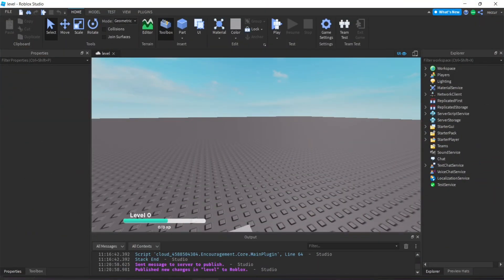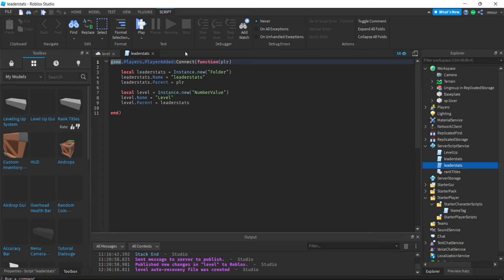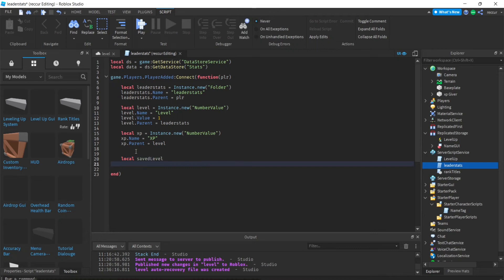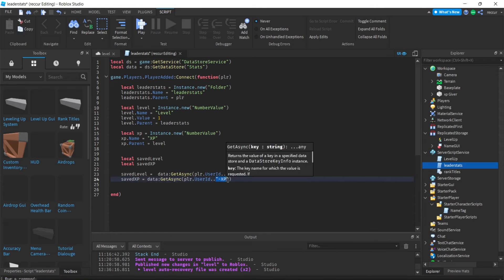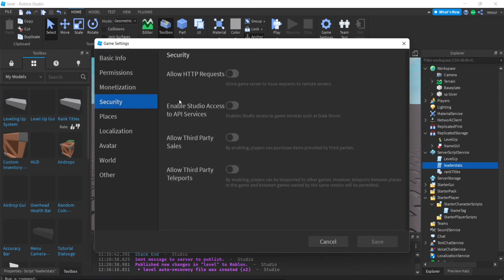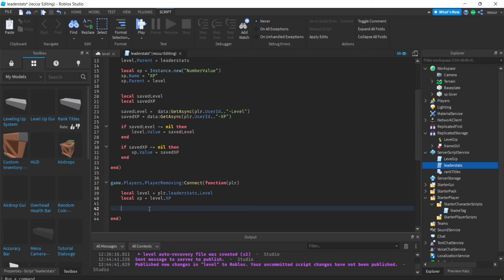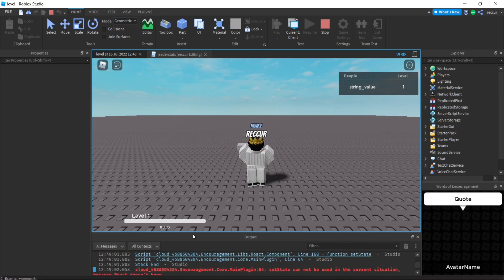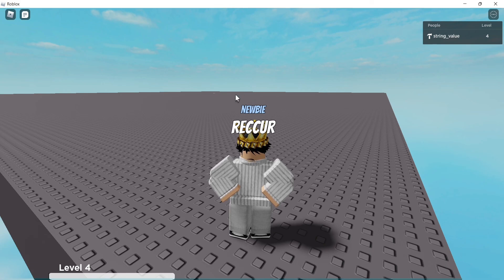How to Make Progress Bar PART 2 | Roblox Studio Data Saving Tutorial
This video is a sequel to my last video where I showed you guys how to make a progress bar that shows your experience and level. In this tutorial, I will be showing you how you can implement rank titles/name tags and how to save the player's level and XP whenever they leave the game.